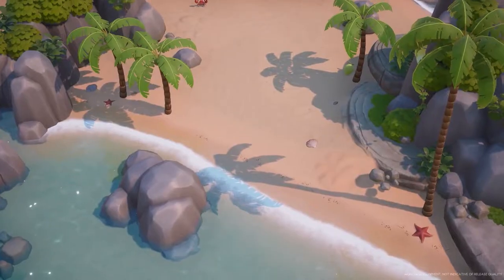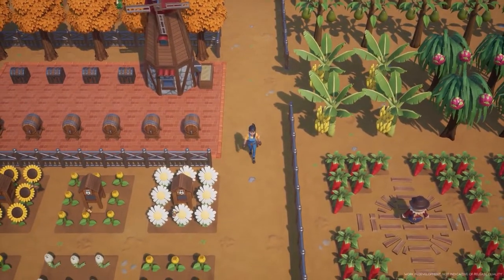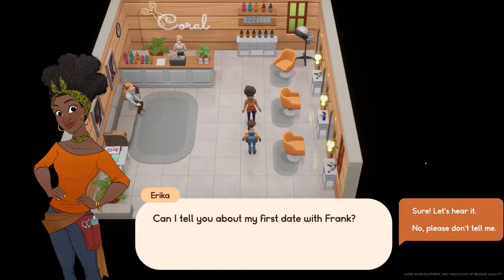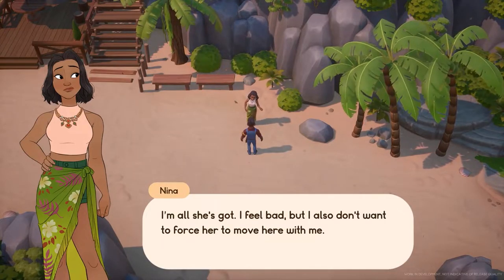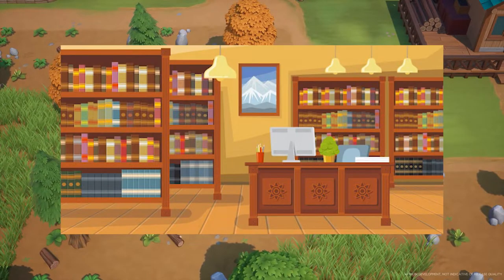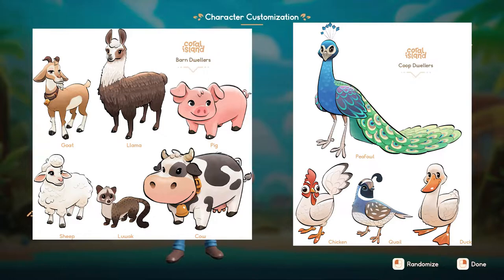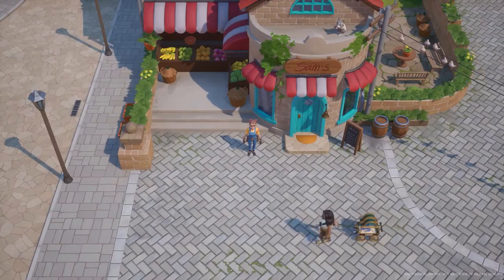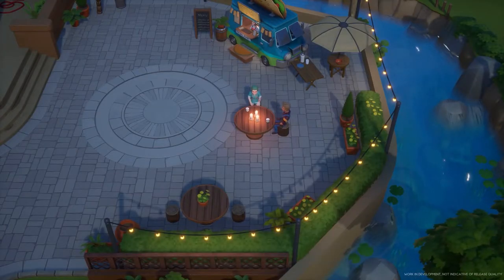Coral Island Game